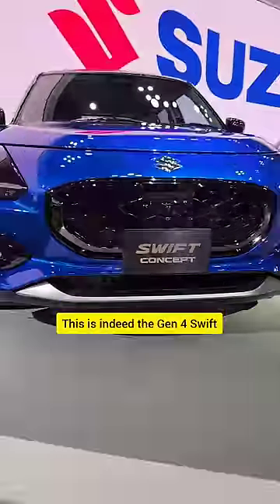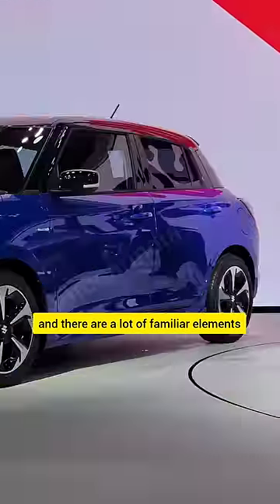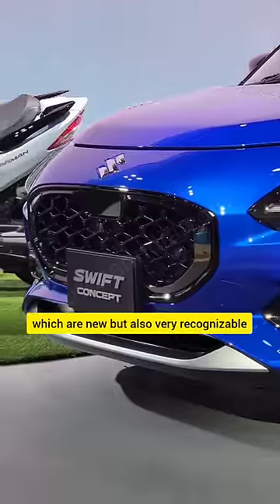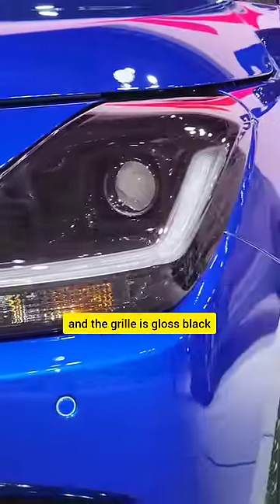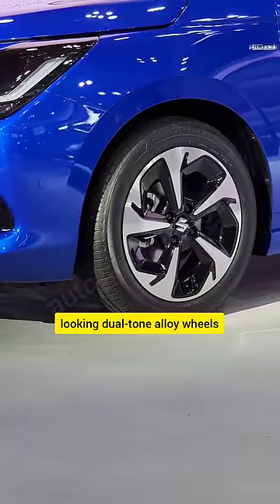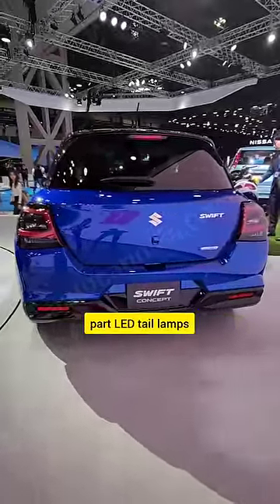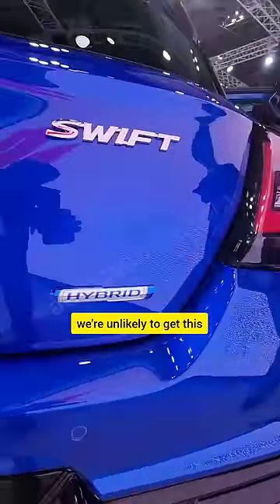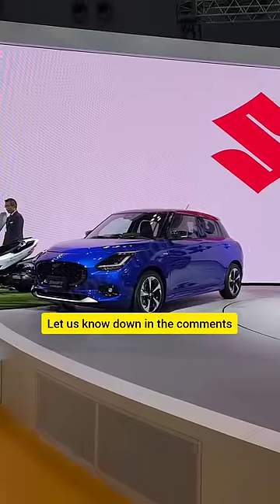Say hello to the all-new Suzuki Swift! | Autocar India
The next-gen Suzuki Swift has been revealed in concept form at the Tokyo Motor Show. Gavin D'Souza gives you a quick tour.